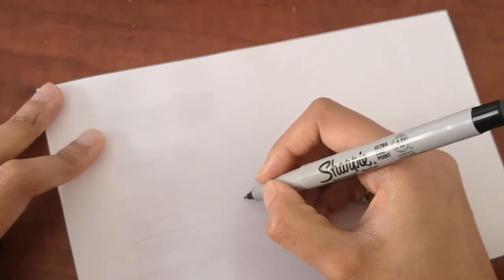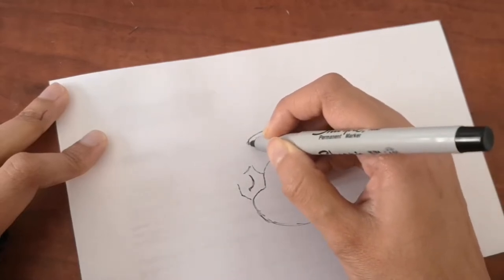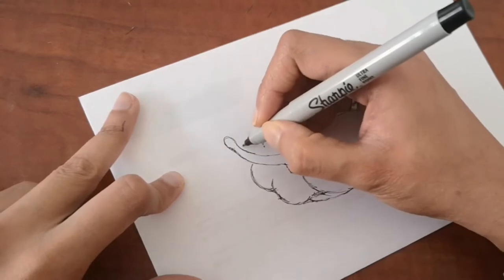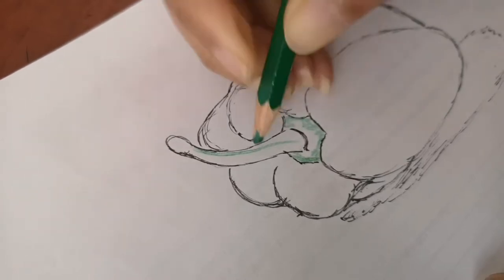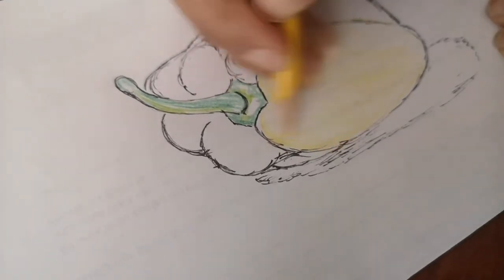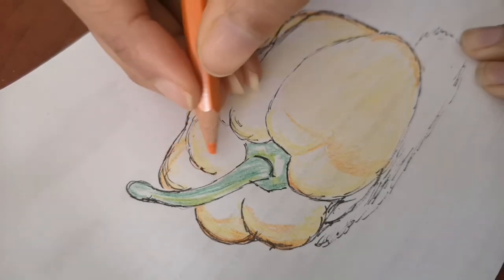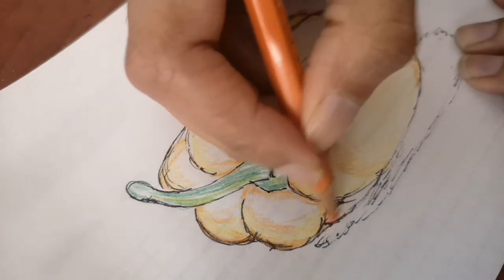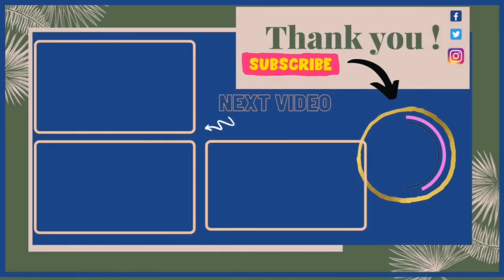How To Draw A Bell Pepper Step By Step For Beginners | Easy Realistic Bell Pepper Drawing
How to draw a bell pepper step by step beginner guide
Easy bell pepper drawing
Easy way to learn how to draw a bell pepper
Drawing a bell pepper
How to draw a bell pepper step by step for beginners
Bell Pepper coloring and drawing
How To Draw A Bell Pepper Step By Step: Pencil Sketch Bell Pepper Drawing

**Cando PRODUCTS STORE** Designed just for you:
Redbubble:

CDN$ 15.72 (CDN$ 0.66 / Count) FREE Delivery on your first order

Colored Pencils 48 Count Set-Soft Core Pre-Sharpened Drawing Pencils for Adults and Children… by Keyshow

10'' Ring Light with Tripod Stand Flexible Phone Holder for Live Stream/Makeup Desktop LED Phone Ring Light

Animal Coloring Book for Kids: